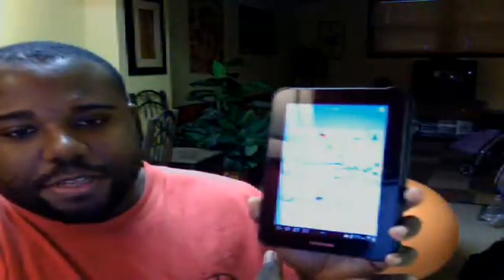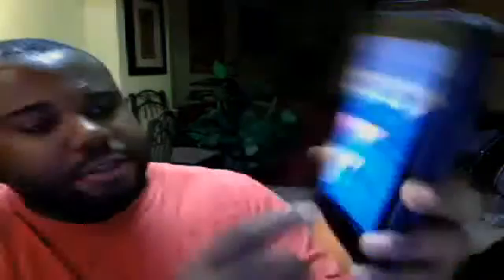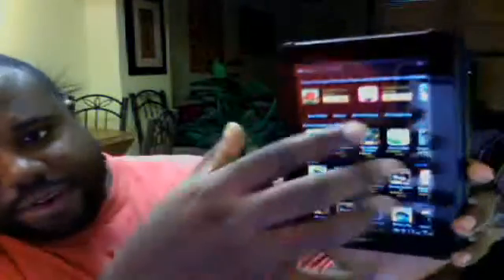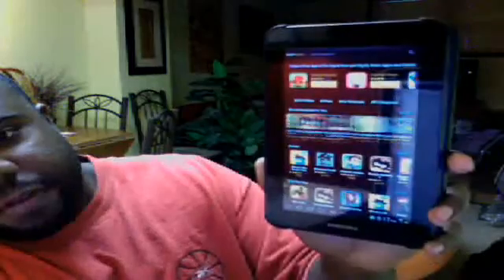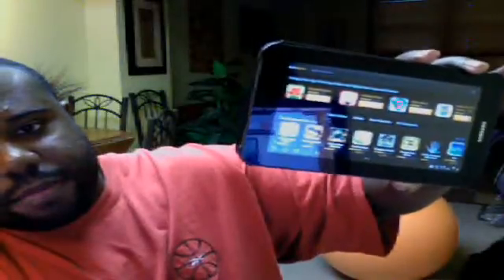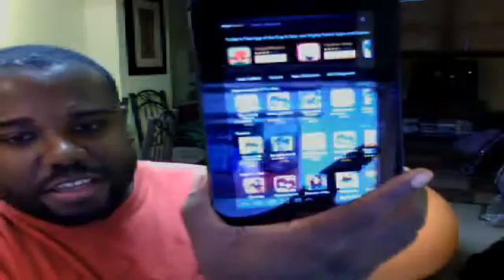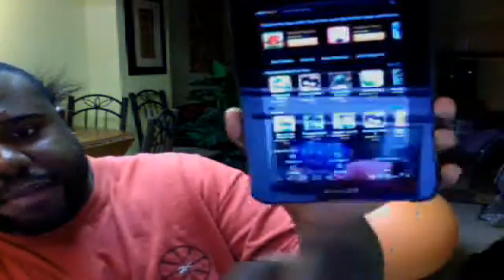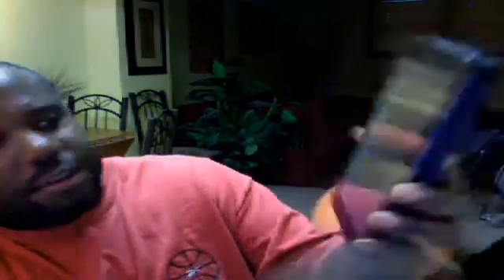New Amazon Appstore Update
Just a quick video showing the new update to the Amazon Appstore.